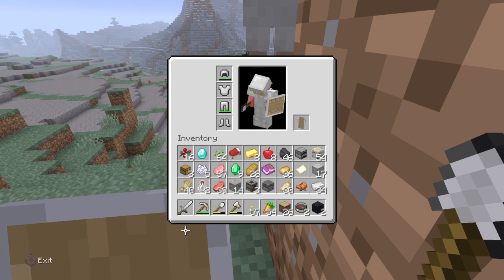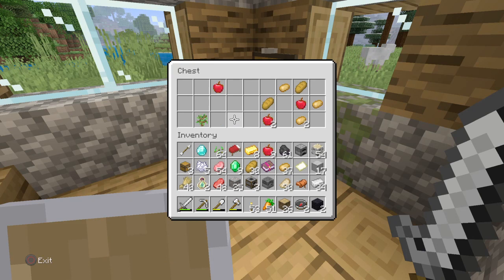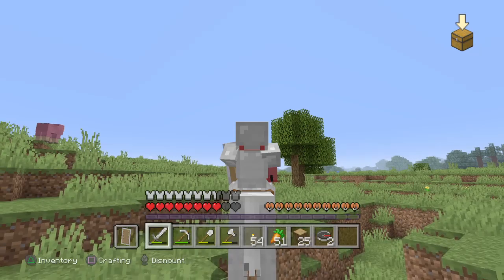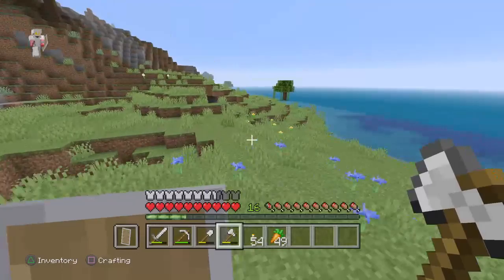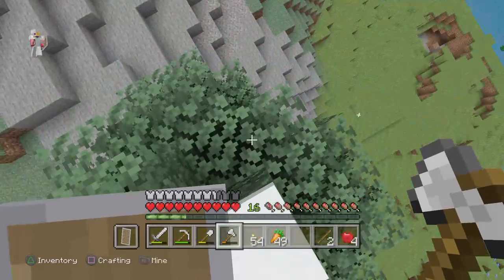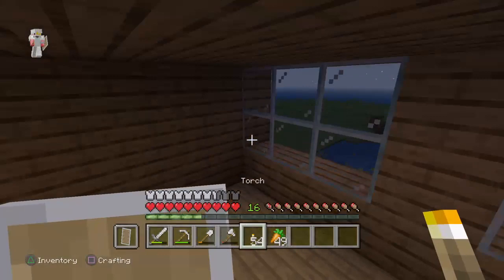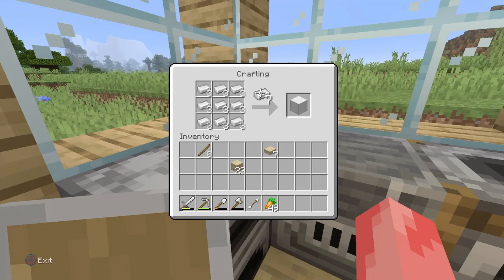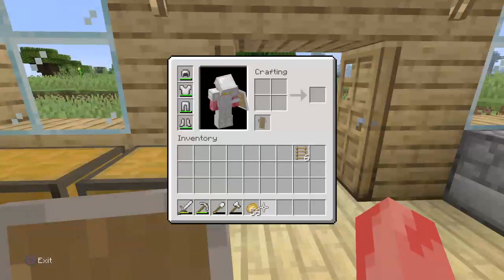Minecraft survival only PT 4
Hi guys   if you guys like my videos make sure you smash the like button and subscribe to never ever miss a single video i make all so shout out to  tyler mark luke  for helping me with my minecraft and Call of duty Black Ops 4 streams GHL7QF